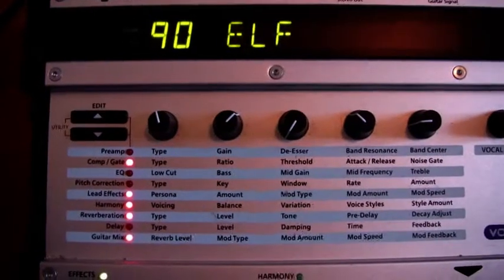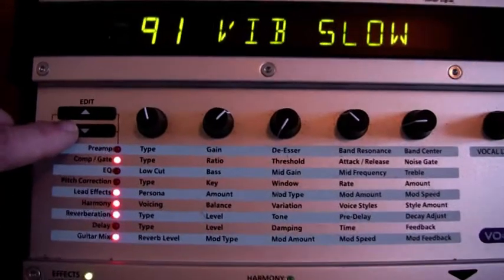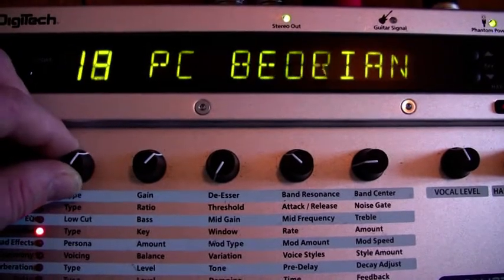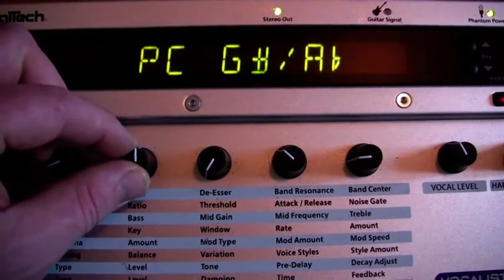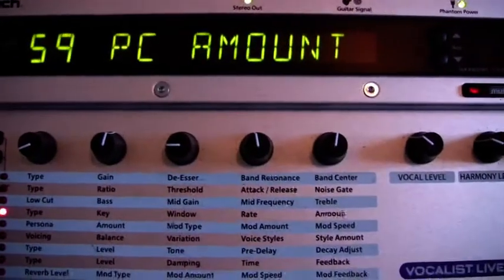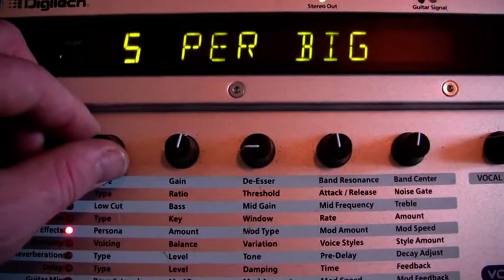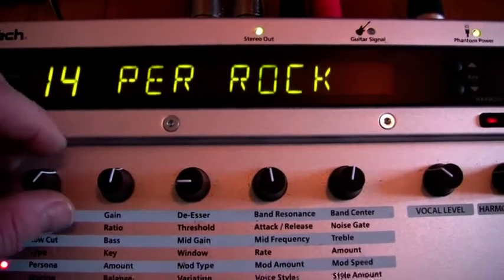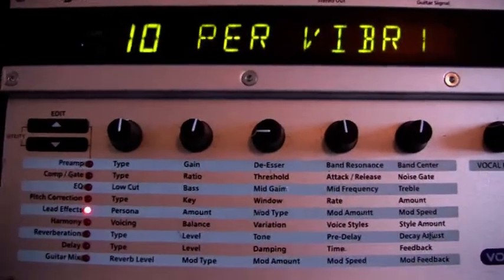Digitech Vocalist Live 4 Demonstration of Settings - Part 3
Part 3 - Programming - In response to many requests about the Digitech Vocalist Live 4, I've created this 4 part video series about what I've learned so far using the effects unit.